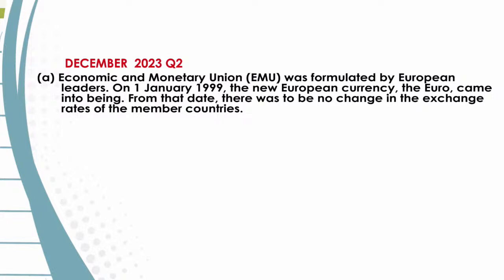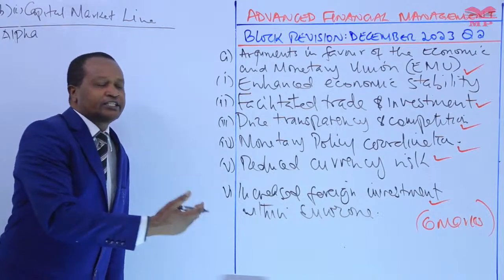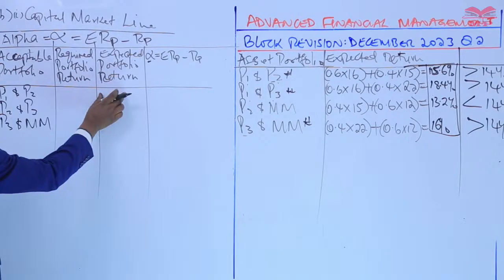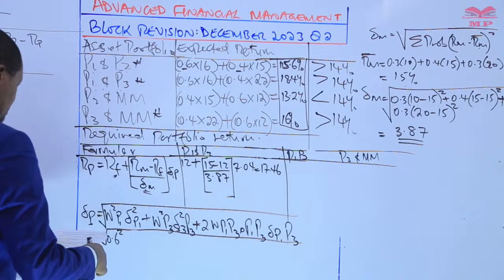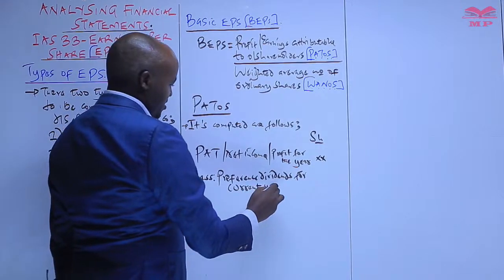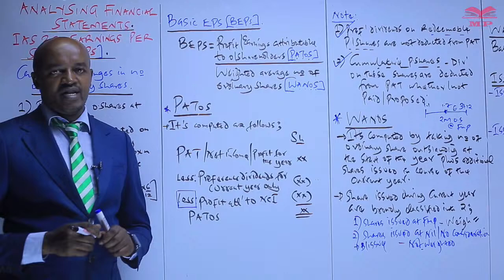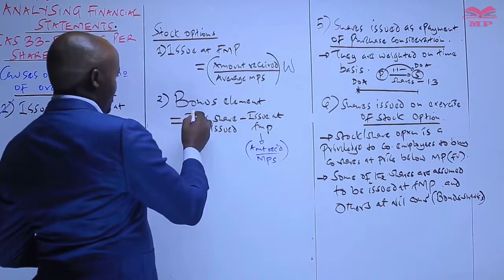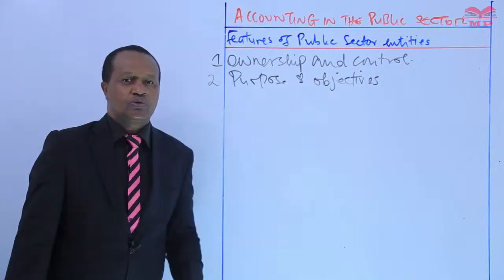KASNEB APRIL 2024 EXAMS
Digging into the depths of CPA Revision! 💼 Answering burning questions to prep our April 2024 KASNEB candidates! Let's ace those exams together! Navigating Complexity#CPA Review Insights# 🚀 CPAExamPrep Revision KASNEB2024"